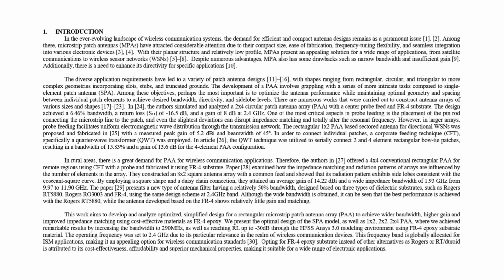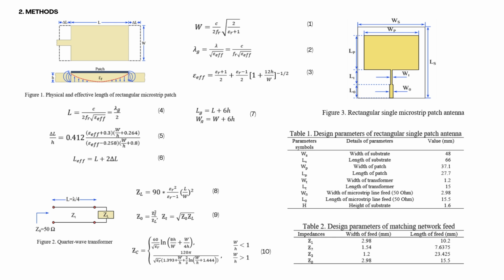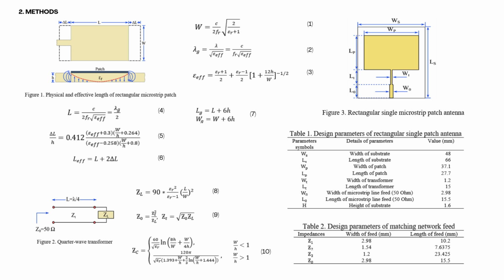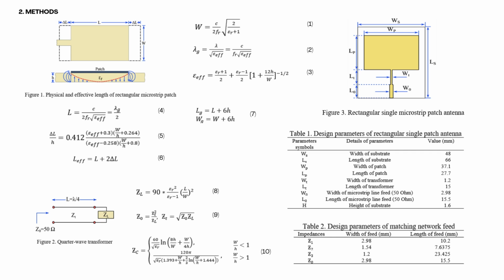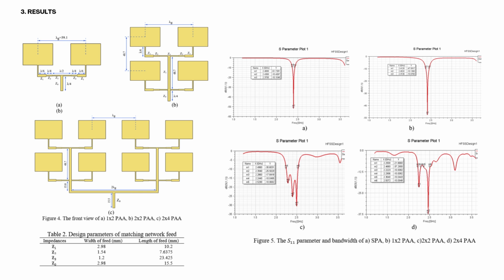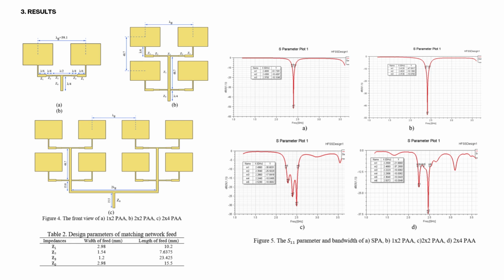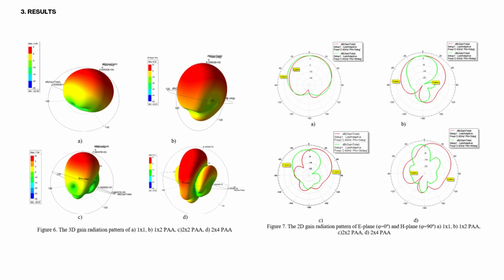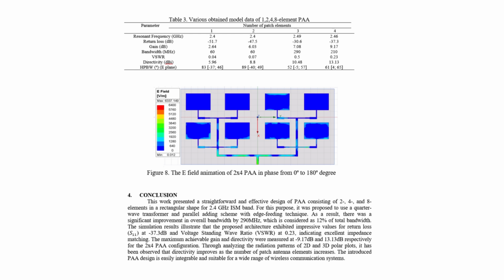Design & Simulation of Rectangular Patch Antenna Arrays with High Bandwidth For 2.4 Ghz ISM Band App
Authors: Kymbat Kopbay, Madiyar Nurgaliyev, Ahmet Saymbetov, Nurzhigit Kuttybay, Askhat Bolatbek, Sayat Orynbassar, Batyrbek Zholamanov (TELK 26344)

Research on microstrip patch antenna (MPA) development continues to progress due to its compact size, cost-effectiveness, ease of fabrication, and superior performance compared to other dimension antennas. This paper presents a flexible design of patch antenna arrays (PAA) to address bandwidth limitations within the 2.4 GHz Industrial, Scientific, and Medical (ISM) band, where narrow bandwidth is a common challenge. To explore the effectiveness of different array configurations, we designed and evaluated 1x2, 2x2, and 2x4-element rectangular PAA employing a quarter-wave transformer (QWT) method and a parallel scheme for connecting patches to improve bandwidth characteristics. We chose FR-4 epoxy as the substrate material due to its affordability and suitability for the target frequency band. By utilizing Ansys HFSS as the modeling environment, we conducted extensive simulations to refine the antenna parameters and achieve the most optimal MPA prototype. Our investigation demonstrates sufficiently good results, including bandwidths of 290 MHz and 210 MHz for 2x2 and 2x4 PAAs, respectively, which account for 8.75% and 12% of the total value.The parameter return loss was -51 dB for a single-element patch antenna (SPA) and -37.5 dB for an 8-element PAA, indicating an ideal impedance matching.  The designed 2x4 PAA also had great performance metrics, including a gain of 9.17 dB, directivity of 13 dB, and a voltage standing wave ratio (VSWR) that stayed below 0.5. This made sure that signals were sent and received perfectly. Notably, our construction methodology emphasizes simplicity and ease of integration with other devices, enhancing practicality and versatility in real-world applications.